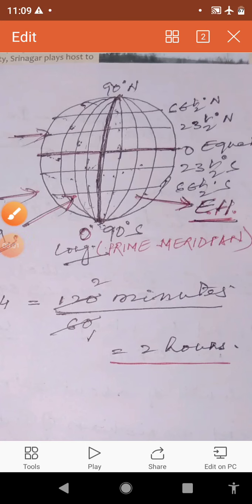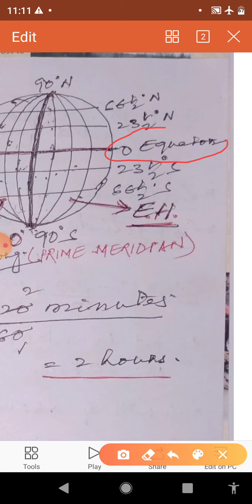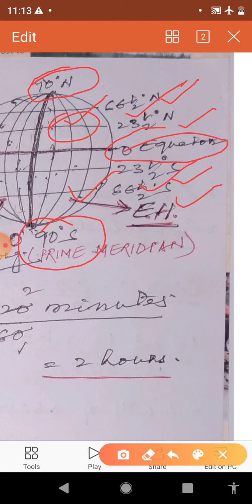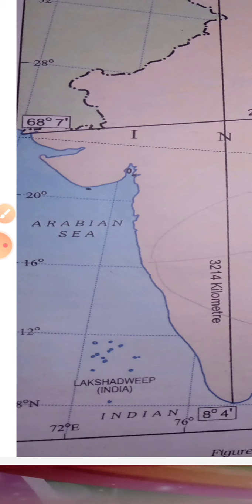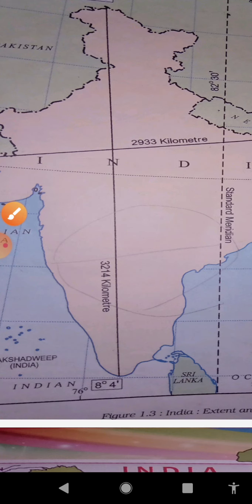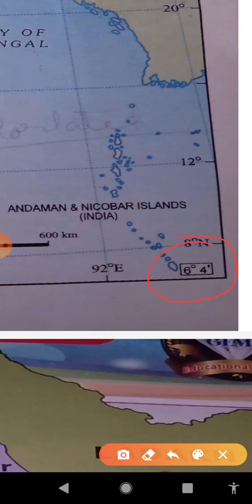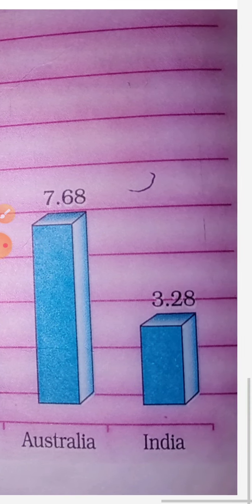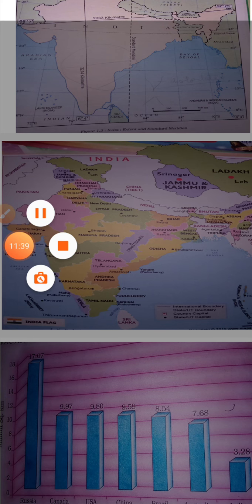Class:IX, Geography, Lesson:1, Revision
~Kaushal Kishore